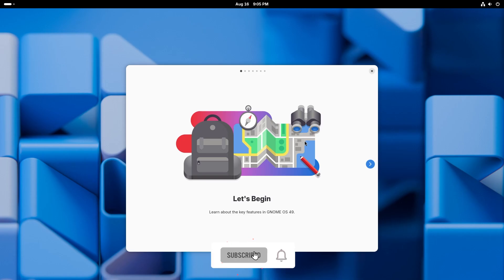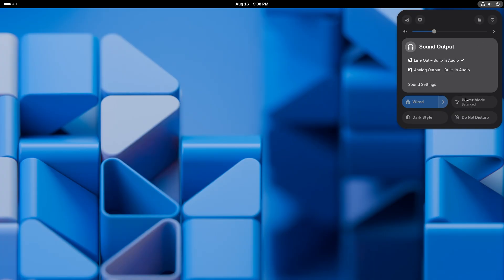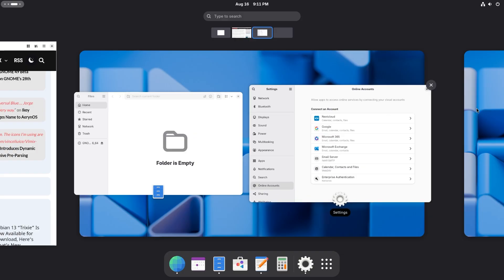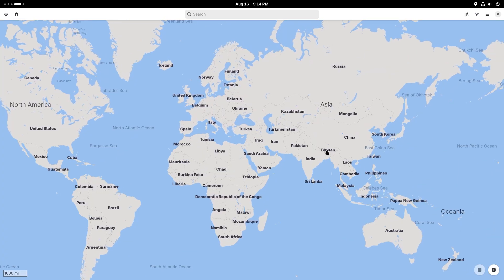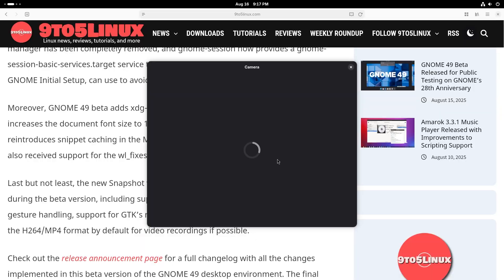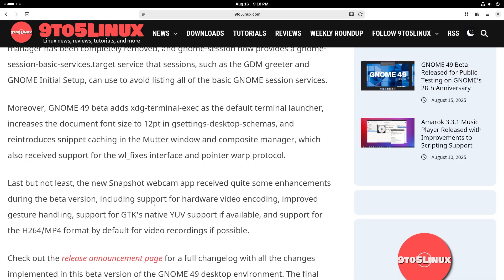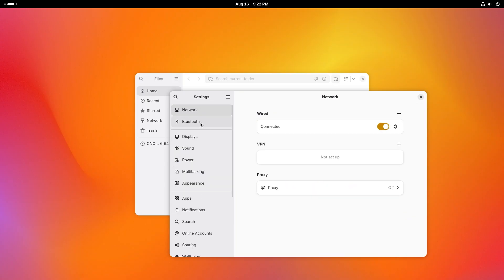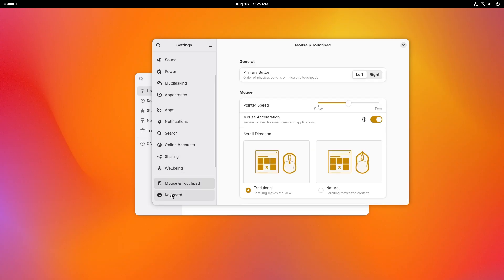GNOME 49 | Here Are The Exciting Changes That Will Make You Fall In Love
GNOME 49 has a ton of new changes and is as polished as ever. A sleek modern DE that sports a fantastic UI and many functional improvements. GNOME is bound to be your favorite if you love a modern look with a touch of glamour on your desktop.

Timestamps:
00:00 - Intro
00:20 - Welcome Guide and GNOME Tour
02:53 - What's New in GNOME 49
10:48 - Software Center
12:13 - Settings
13:03 - Donate To GNOME
13:43 - Themes and Wallpapers
14:31 - Settings II
17:52 - Ending Thoughts